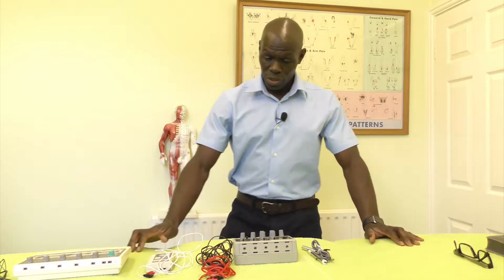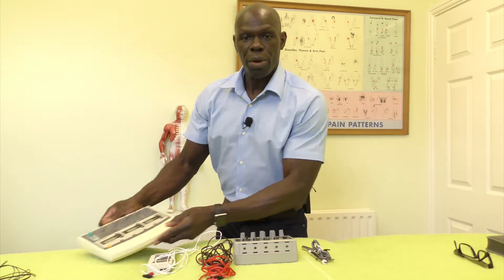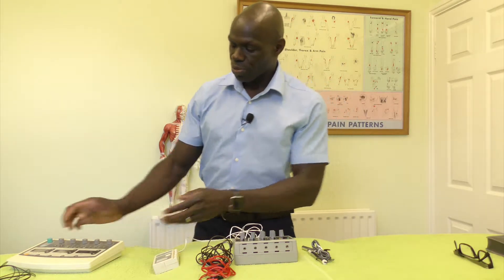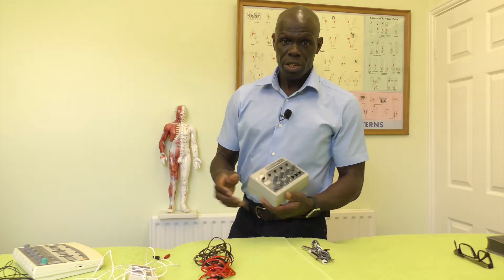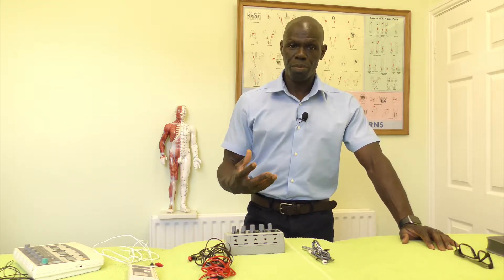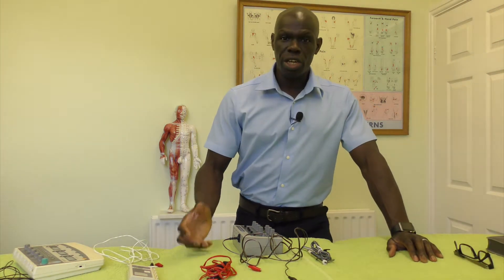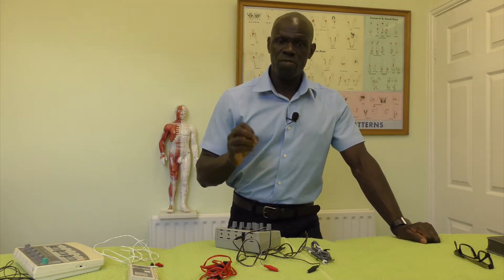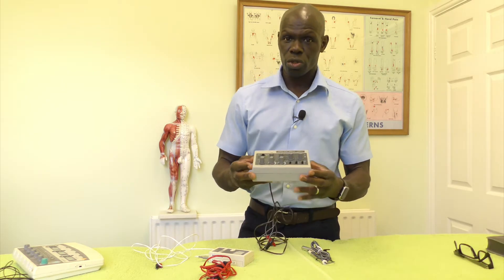How to select an electroacupuncture device to reduce swelling, pain and optimise healing.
This video illustrate how to choose an electroacupuncture device to help quicken the healing process in the management of musculoskeletal disorders.